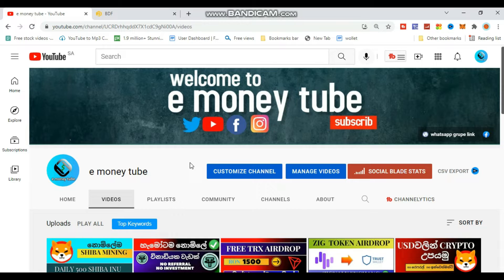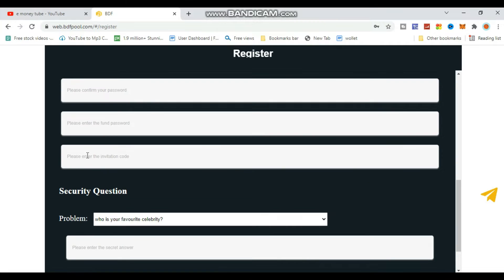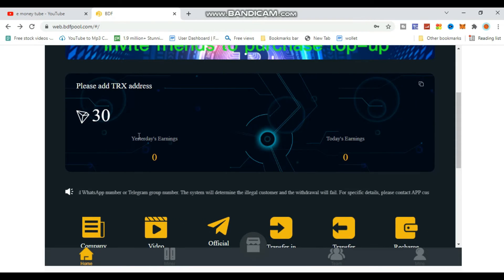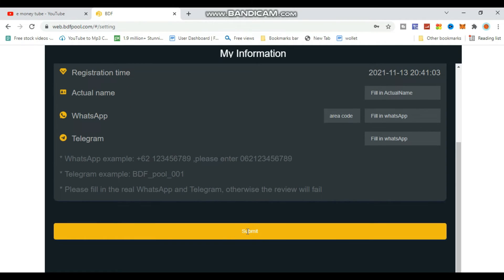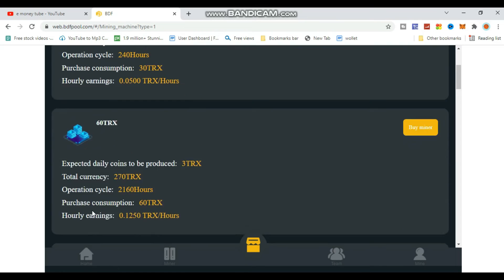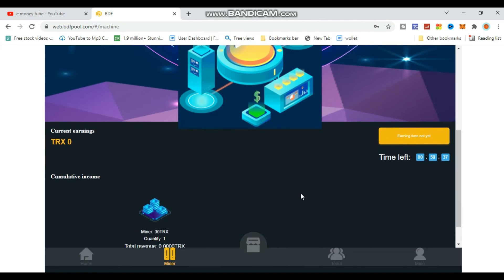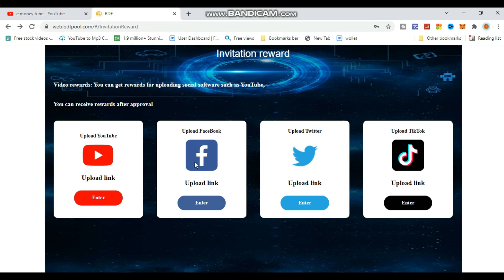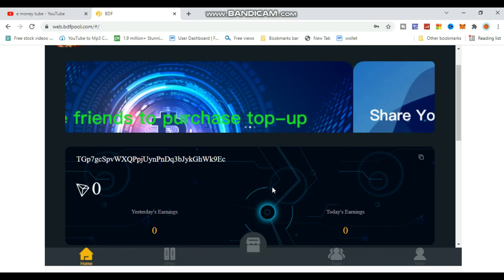free tron mining site | register bonus 30 trx | mine tron coin without investment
Welcome to our e money tube youtube channel cryptocurrency and we hope to bring you all the ways you can earn extra income from home.

🤜subscrib

online jobs
make money online
make money online how
free online money

free crypto
new emoneysite
unlimited usd
addclick
airdrop
bitcoinmining
dogecoin claim site
binance airdrop
trust wallet sirdrop
unlimited claim
online jobs
freee mining
dogecoin earn site
e money tube
unlimited crypto
free airdrop trust wollet